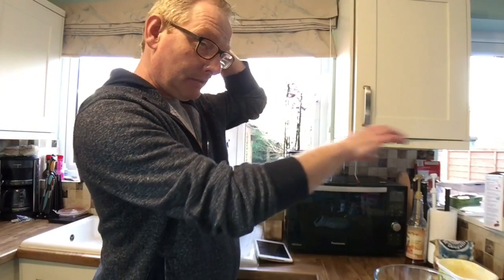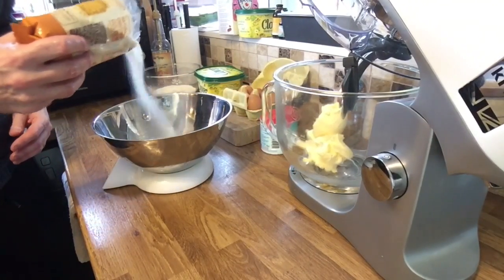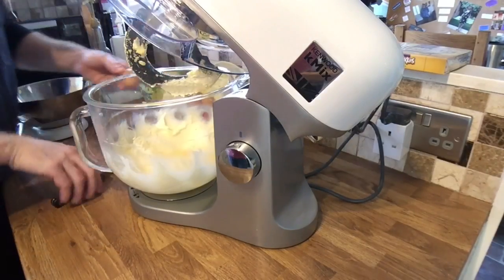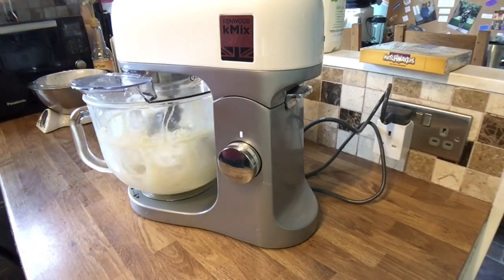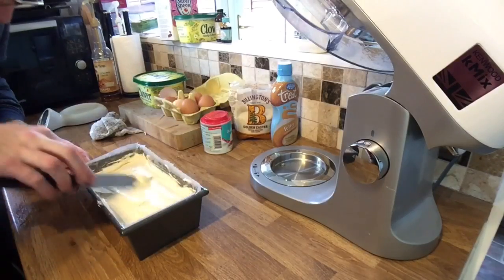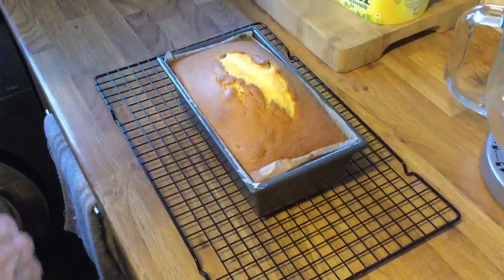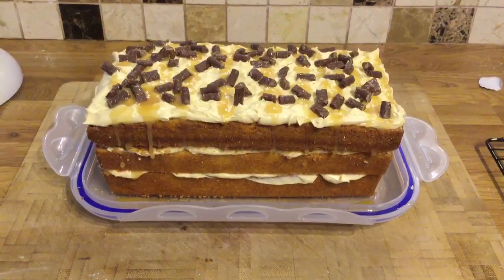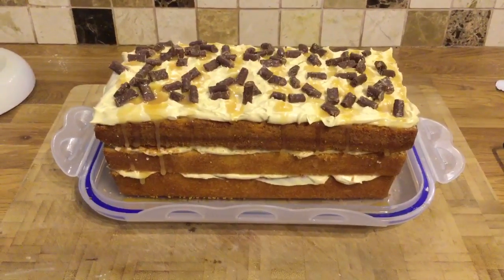Vlogmas Day 21 Andrew’s Salted Caramel Cake